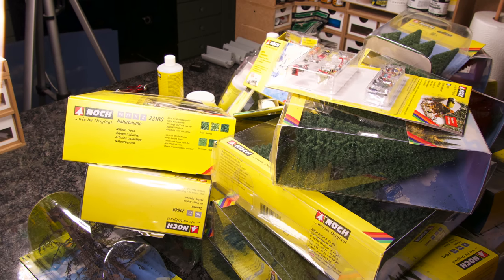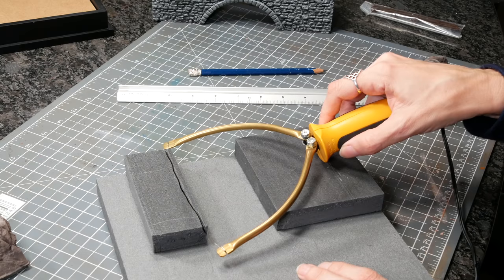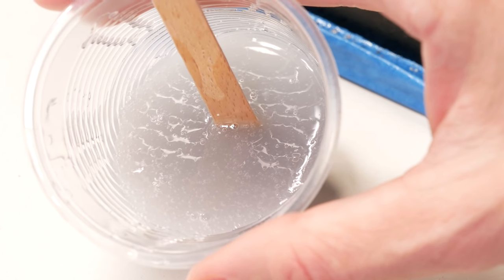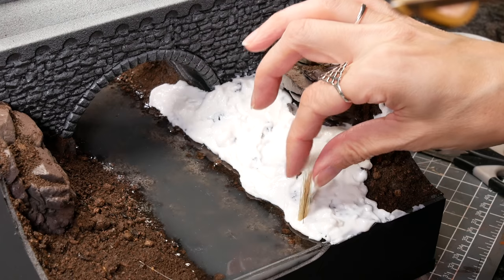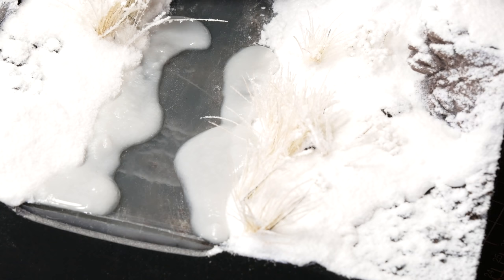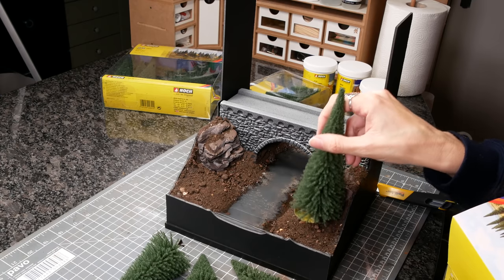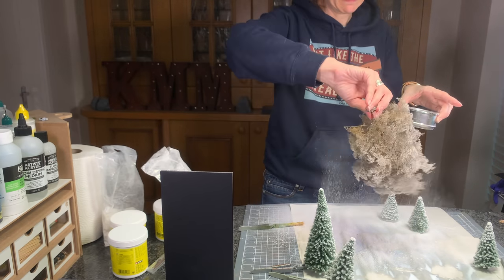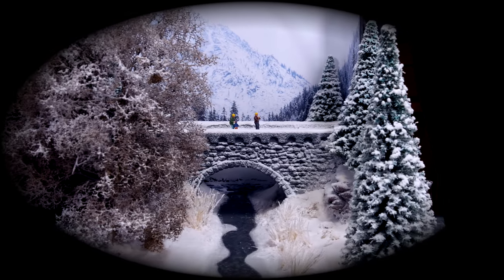Let it Snow - Winter diorama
Making a Winter Wonderland

I love modelling winter dioramas - they're so easy and fun to do!  When Noch approached me to make 4 short videos for their advent calendar series, I snapped at the chance - this is the complete video in one go.

My biggest tip is to make sure that your base is well sealed or you can get colours bleeding through, especially from soil, and no one likes yellow snow!